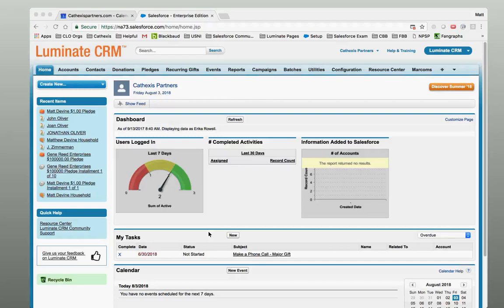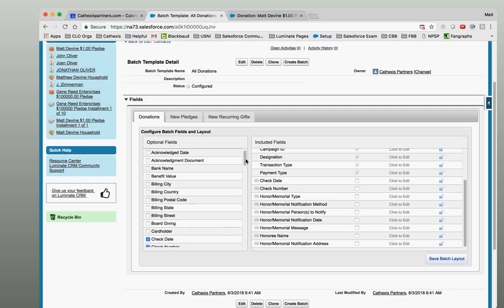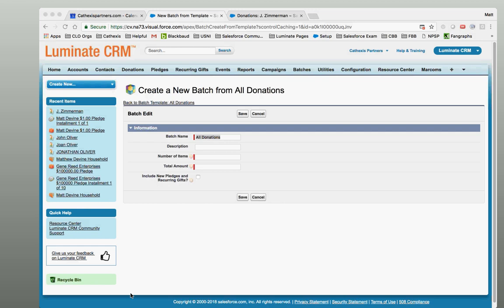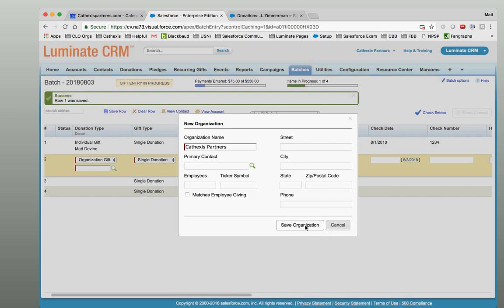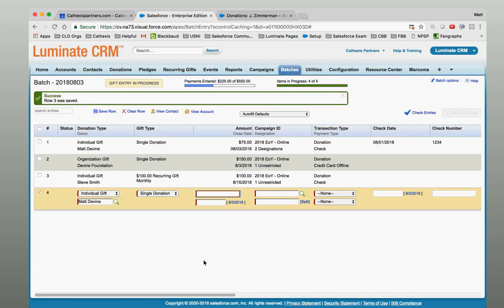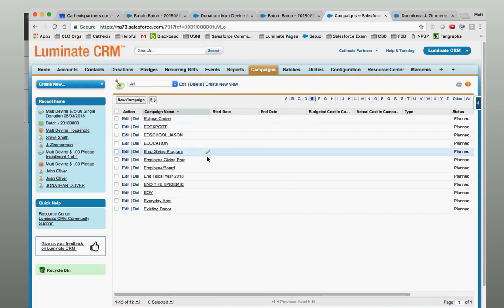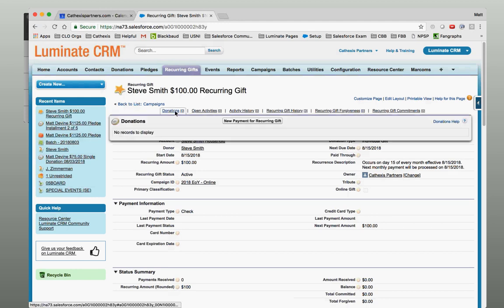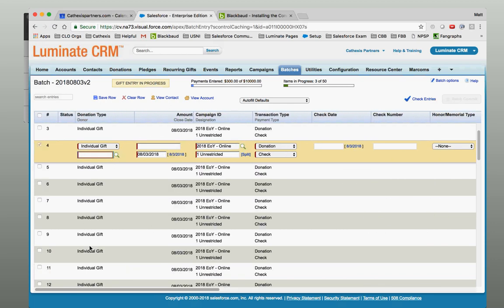Batch Gift Entry in LCRM